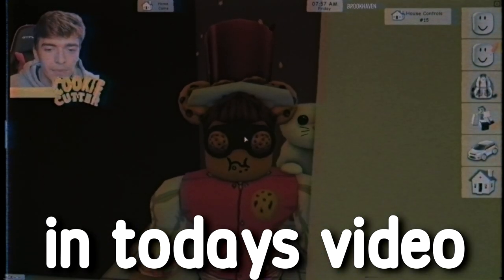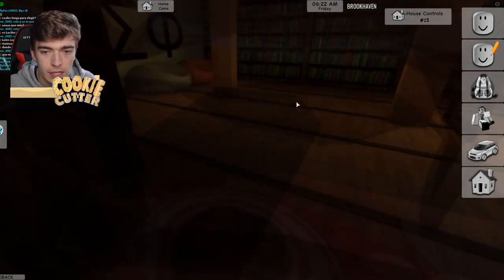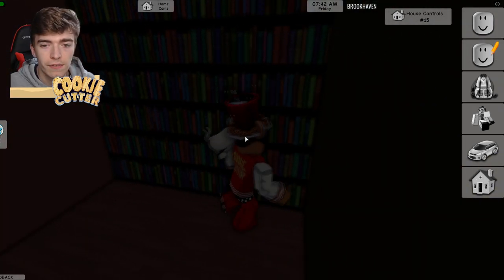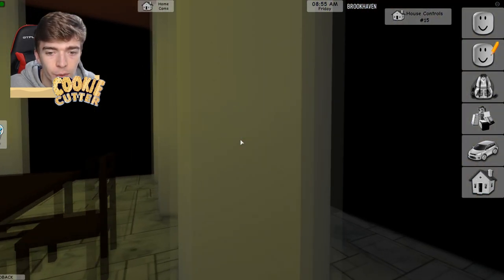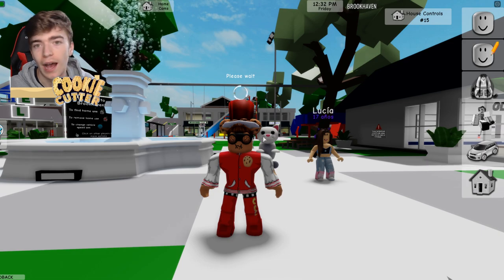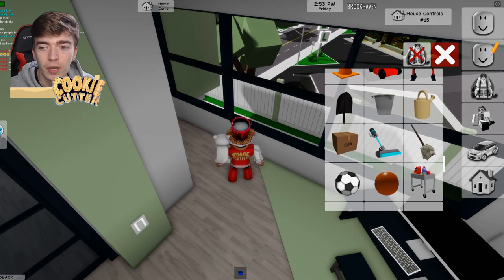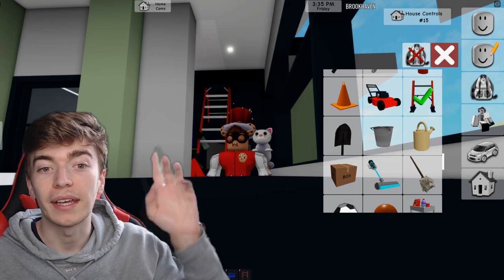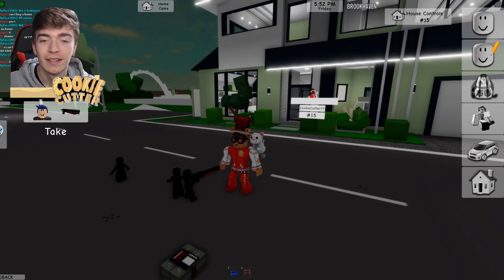10 *NEW SECRETS* IN BROOKHAVEN NEW UPDATE! Roblox Brookhaven RP Secrets And Hacks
NEW Roblox Brookhaven Best SECRET Locations You NEED TO KNOW! Brookhaven Update Secrets! Today i show the new secret houses locations tiktok hack secrets for the brookhaven updates!🌟Use star code "CANDY" when buying robux, premium or roblox gift cards

🌟How to enter to win a free dream pet
1. Like The Video
3. Comment your Roblox username below!
Winner will be picked on june 10th!

Watch some more cookie cutter adopt me videos:

How To Get 100 Mythical Eggs In Adopt Me! How To Prepare For Mythical Egg Update 2021 Roblox

Adopt Me OLD EGGS Are Coming BACK UPDATE! Adopt Me New Safari Egg V2! Roblox Adopt Me New Pets

10 NEW PETS Coming To Adopt Me! Roblox Adopt Me Upcoming Pets Updates 2021! Pet Concepts/Ideas

In this video i look at adopt me brookhaven roblox, a game where you can do roblox roleplay,roblox brookhaven 🏡 is the game and i show a few secrets in the ,brookhaven 🏡rp recent bike update!